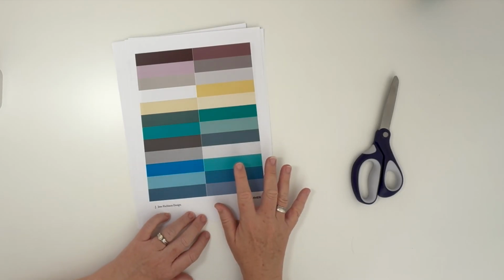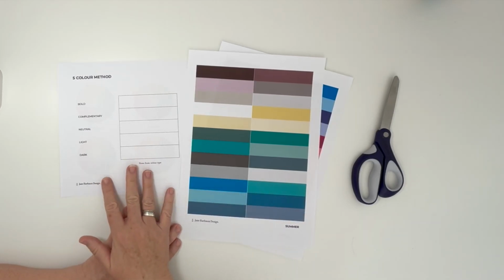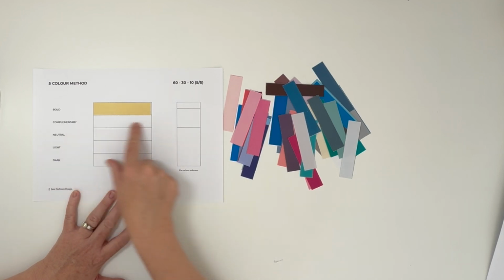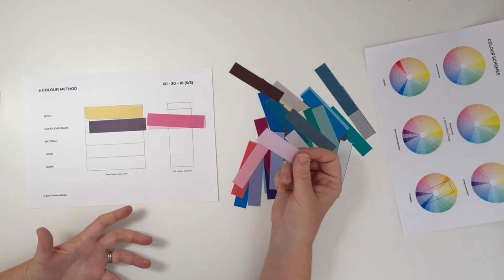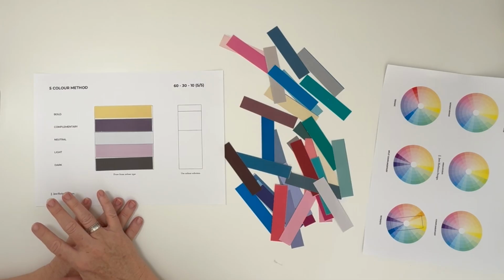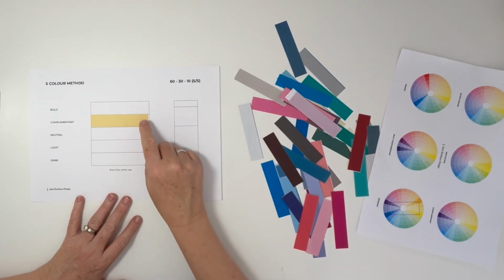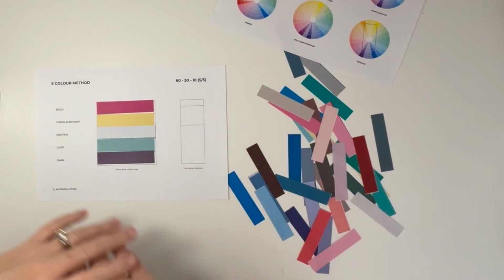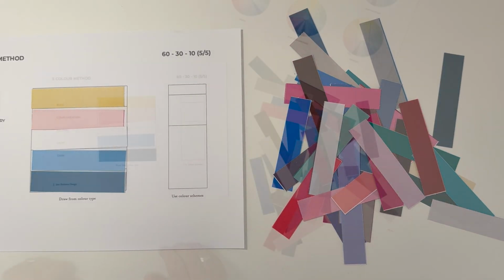How To Mix Colour Yellow For The Perfect Outfit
Colour becomes easier — and far more enjoyable — when you know how to create combinations with confidence. Today we’re working with a soft Summer yellow and I will show you a method to work out what to put it with.

Have you ever wondered what colours you can wear with yellow — especially if your palette feels gentle, cool, or a little muted? With WGSN Coloro having Amber Yellow as one of their colours for ss26 this will come in handy.

Many makers love yellow but worry it may overpower their skin tone, clash with their wardrobe, or simply feel too bold. It’s easy to avoid it altogether, even when you secretly want to use it. It is a fun colour after all.

When we hold back from colour, your projects can end up feeling flat, repetitive, or lack the joy you imagined. The fabrics don’t tell the story you hoped they would.

I’m Jane — designer, maker, and the creator of the Fabric Formula. I help thoughtful sewers choose colours with clarity and calm, so every make feels wearable and intentional. Every stitch tells a story, and colour is often the first chapter.

🎥 In this tutorial, we explore:
• How to choose fabric colours using the 5-colour method
• What colours suit my skin: understanding the Summer Colour Type
• How to use a colour wheel for outfits
• Easy, balanced combinations using Buttercream yellow
• Ways to build a colour palette for sewing that works season after season

Join me at the table as I cut out my Summer colour tabs, build combinations in real time, and show you exactly how to pair yellow with mauves, pinks, blues, greys and neutrals — all using a calm, playful process.

🎨 By the end, you’ll feel more confident creating colour combinations that feel like you — no rush, just rhythm and story.